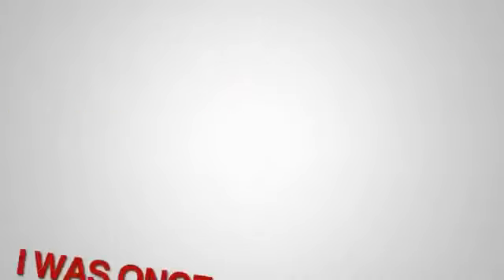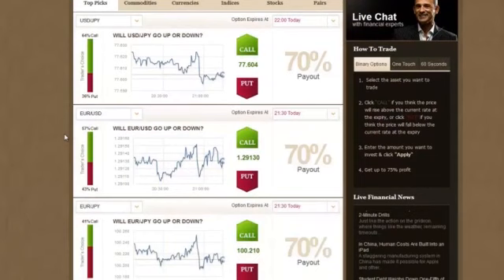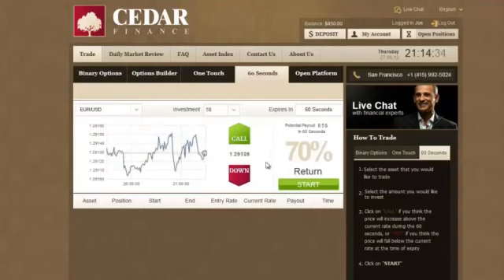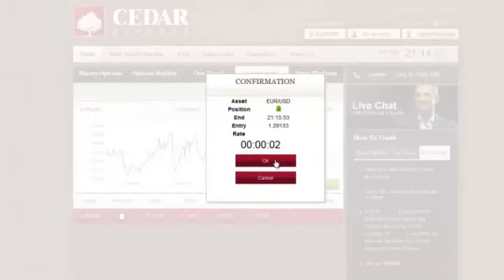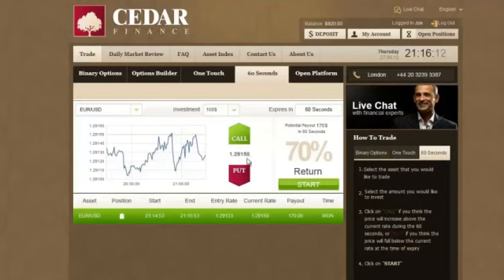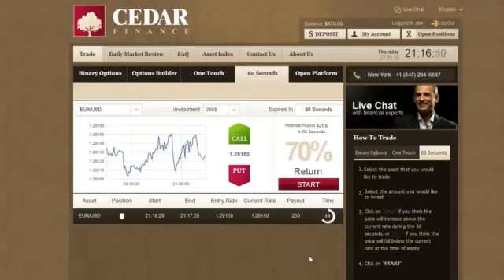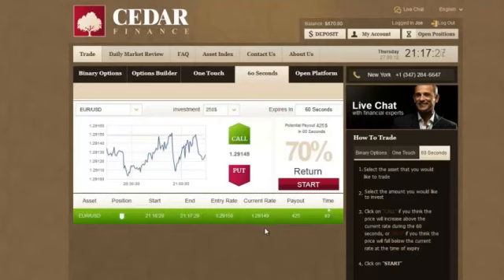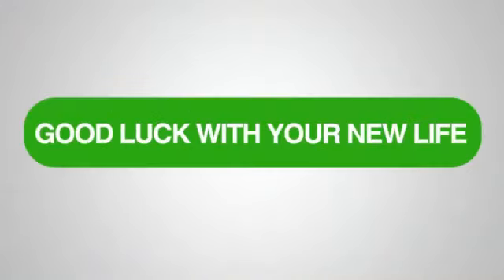How To Earn Money Online As Seen On TV ! YouTube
How To Earn Money Online   As Seen On TV !